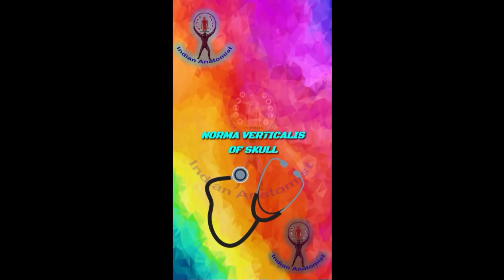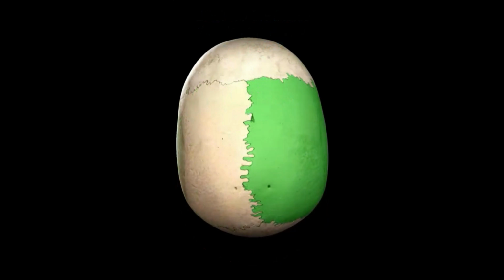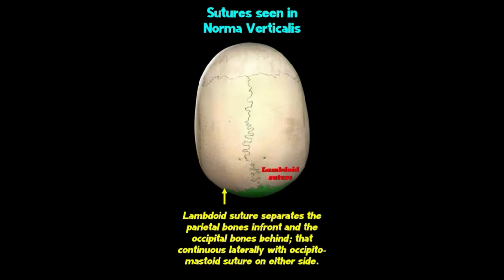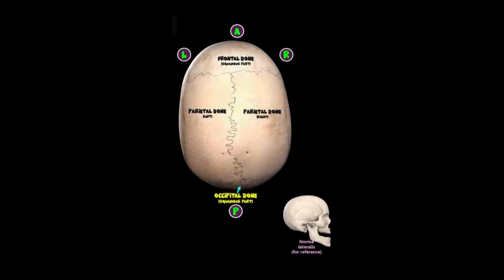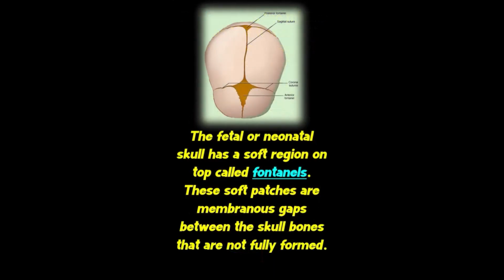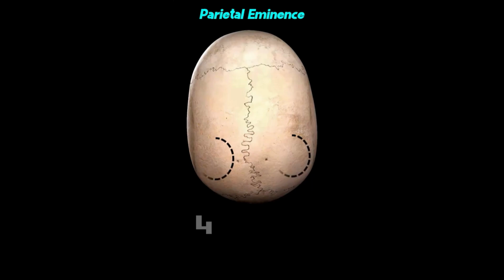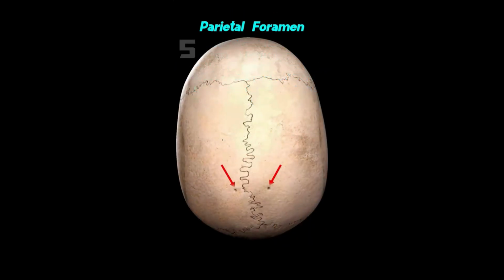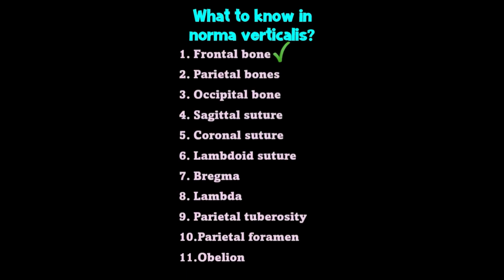Norma Verticalis of Skull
A vertical or upward view of the skull is called norma verticalis. It is the easiest part of studying the skull which contains three bones, three sutures, and few bony landmarks.

Our, INDIAN ANATOMIST, YouTube channel introduces generic anatomy to MBBS and Post-graduate aspiring medical students. We explore the fascinating world of human anatomy and the fundamental principles and structures that underpin medical education in this channel. Our anatomy experts explain complex anatomical principles in each video. This series will help medical students, aspiring healthcare professionals, and curious people learn anatomy. We explain the skeletal, muscular, circulatory, respiratory, digestive, and neurological systems and the body's organs and tissues with visual aids to help you understand. Learn about anatomical structures, their functions, and their clinical importance. You'll also learn crucial anatomical terms and typical variations to lay the groundwork for your medical study. Join me on this thrilling anatomical adventure!... The authors are Dr. Sharmila Bhanu & Dr. Devi Sankar -  Faculty of Medicine.